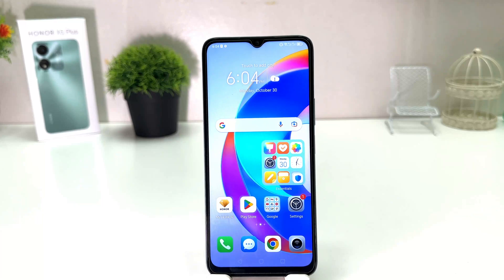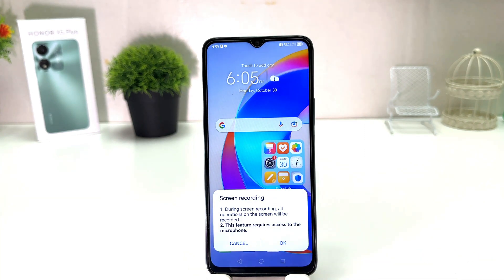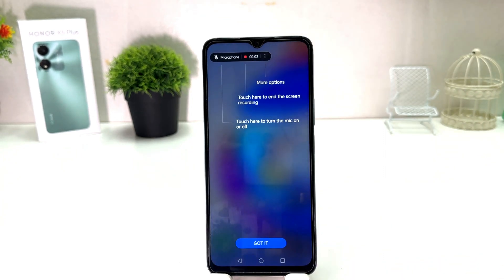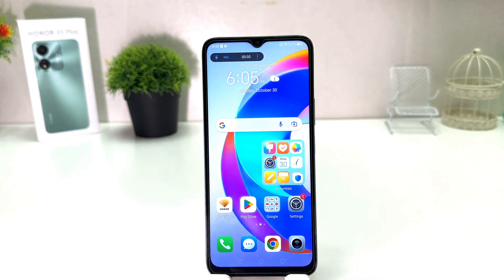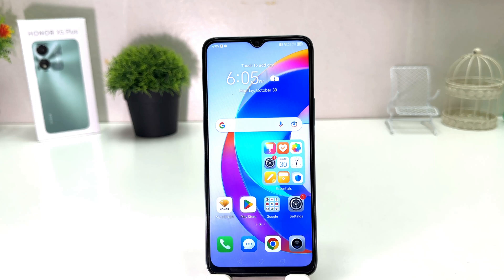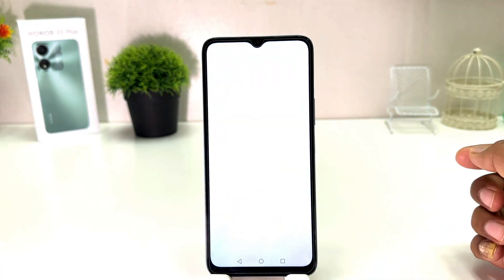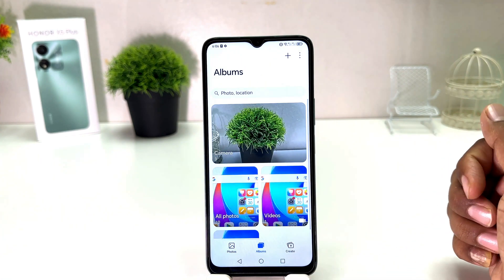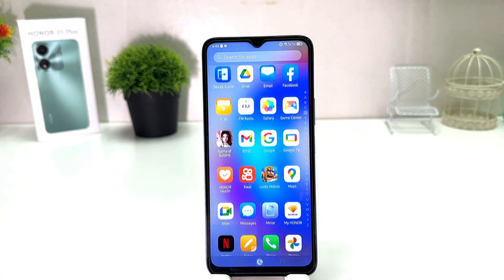How To Record Screen On HONOR X5 Plus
In this video we are going to learn how to record screen in Honor X5 Plus